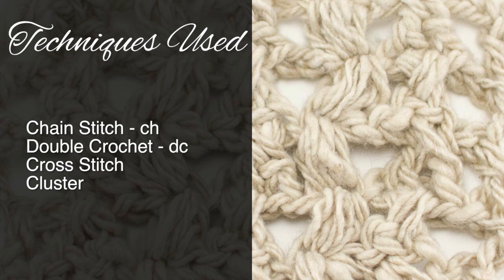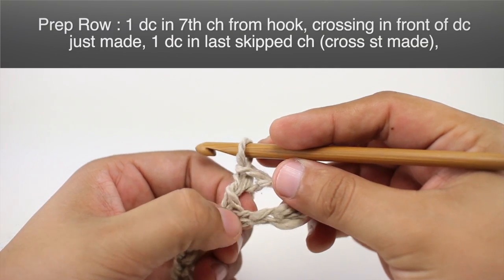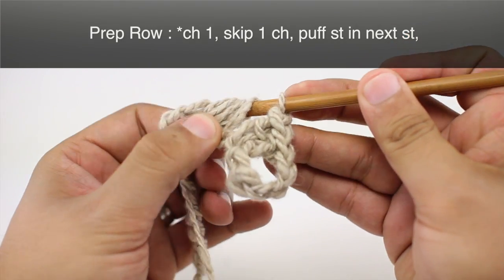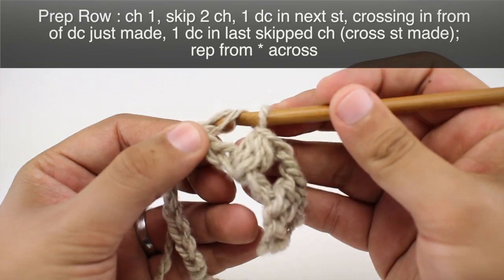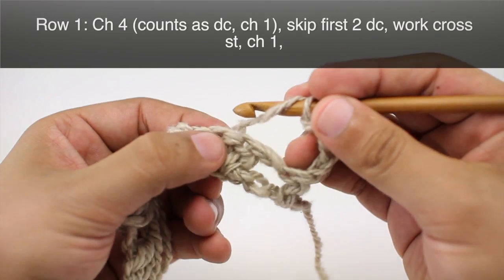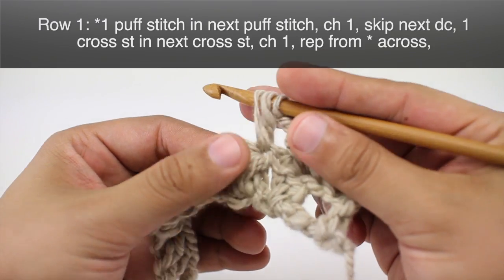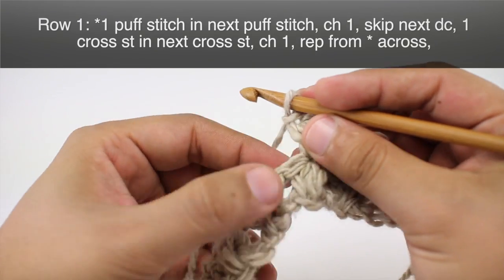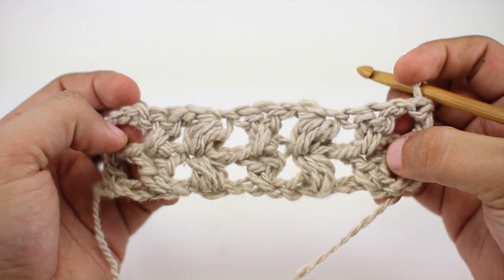How to Crochet the Zig Zag Puff Stitch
This video crochet tutorial will help you learn how to crochet the zig zag puffs stitch. This stitch makes a fabric with alternating straight and zig zag lines. The zig zag puffs stitch would be great for light weight scarves, cover ups or table dressings!

Skill: Easy